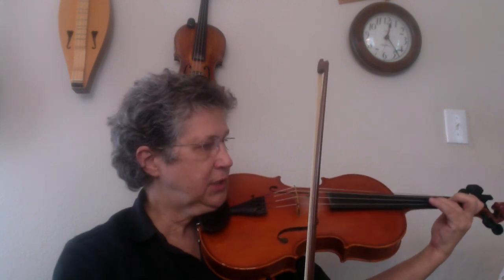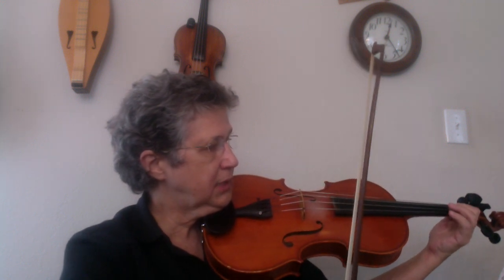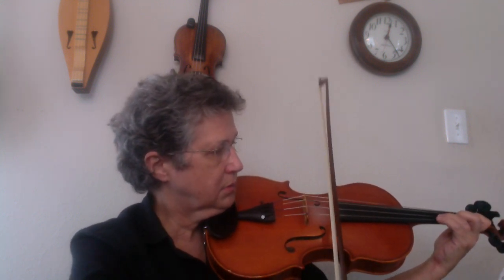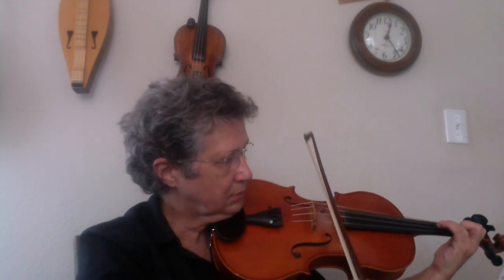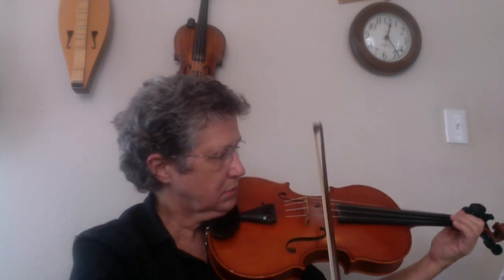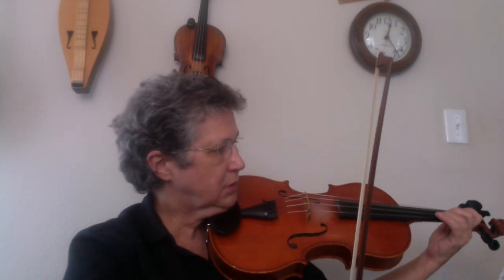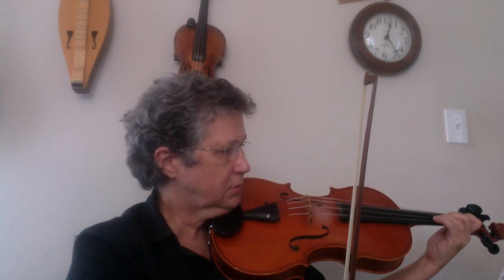Minuet no 1 bach viola 18 - 25